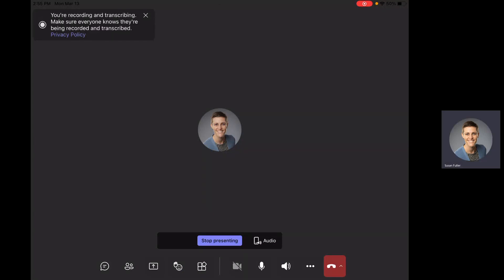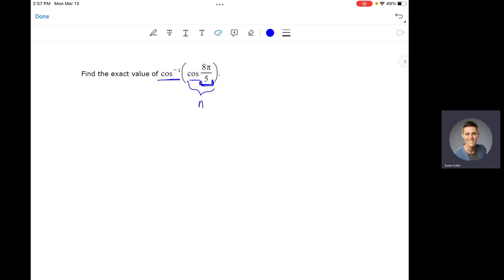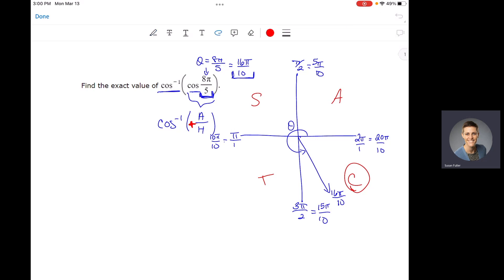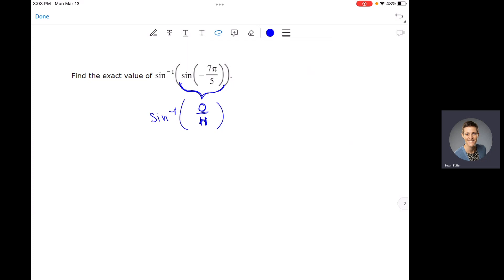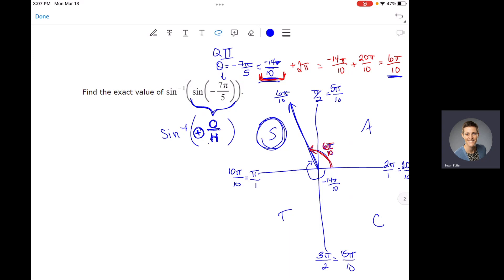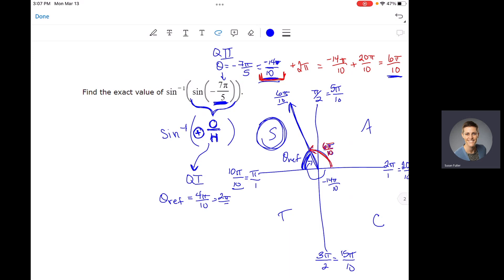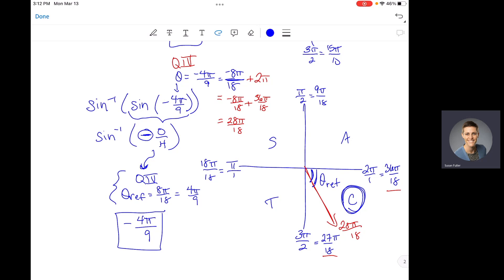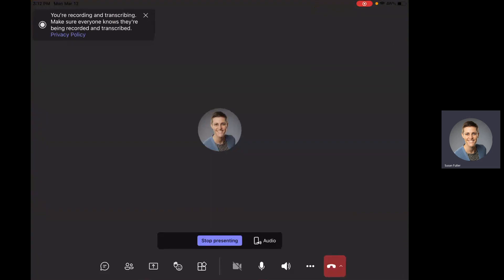Extra Trig Inverse Composition Examples